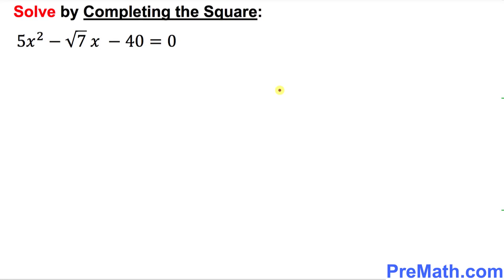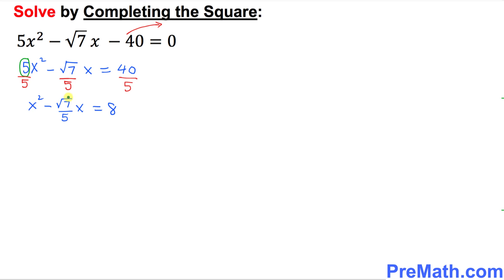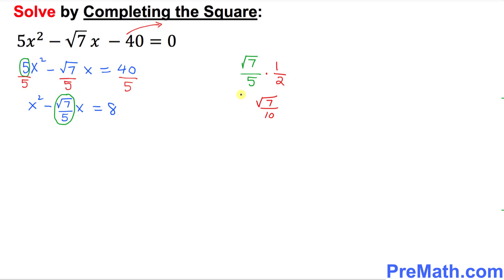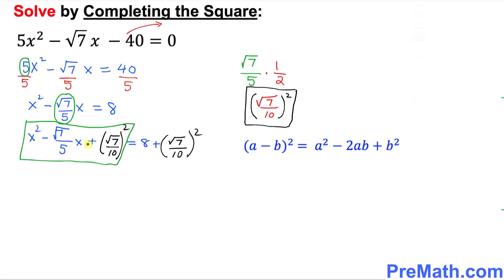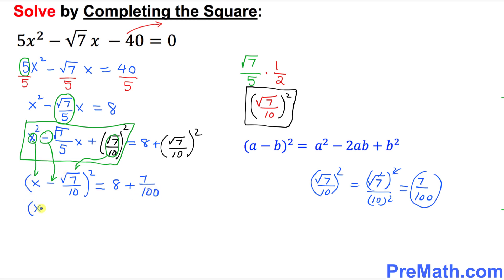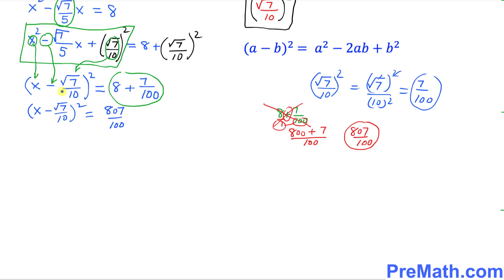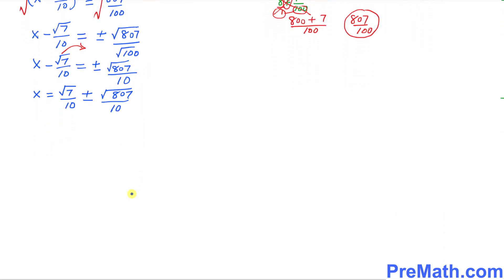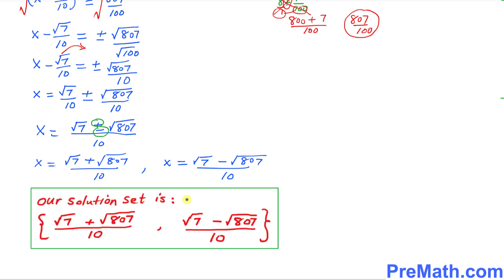Solve Quadratic Equations with Radicals by Completing the Square | Step-by-Step Tutorial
Learn how to solve Quadratic Equations involving Radicals by using the Completing the Square Method. Step-by-Step and Easy Explanation by PreMath.com